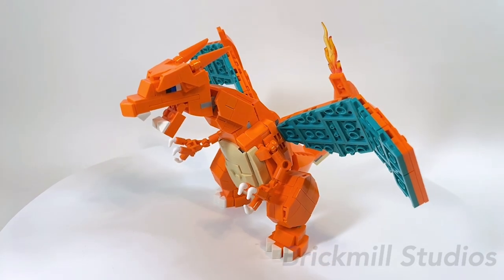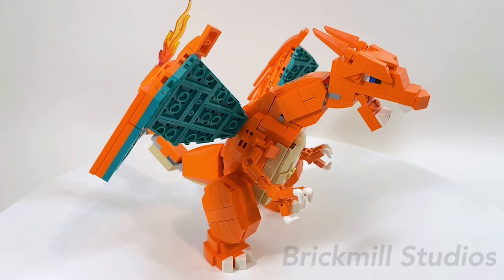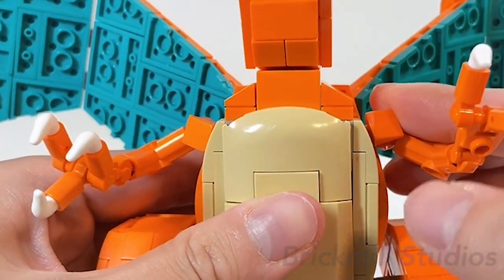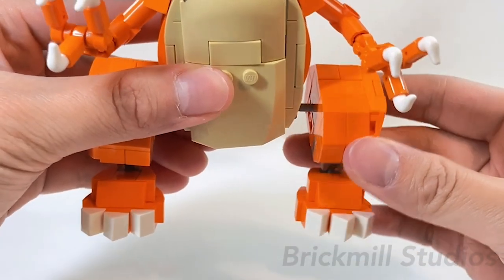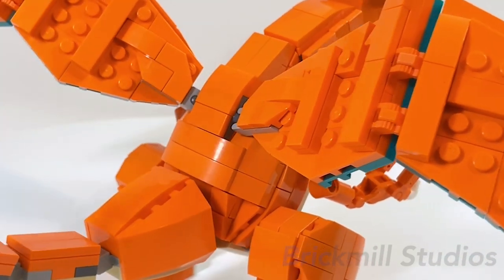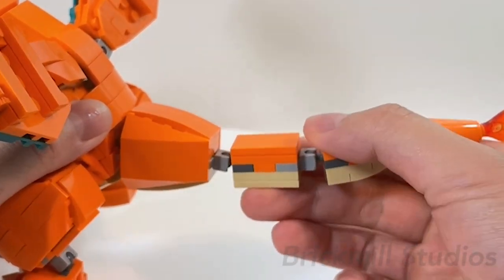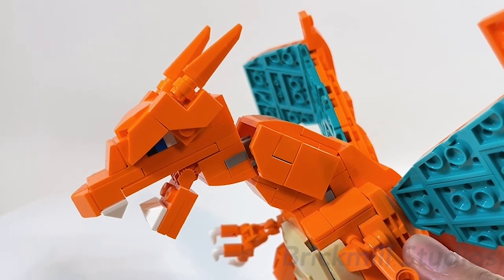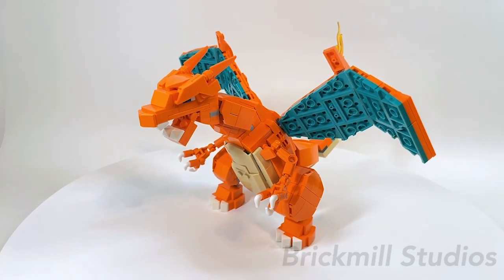I built Charizard out of LEGO | LEGO Pokemon MOC Review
Hey everyone, hope you enjoy my LEGO Charizard MOC!